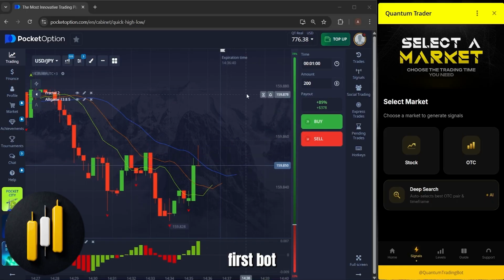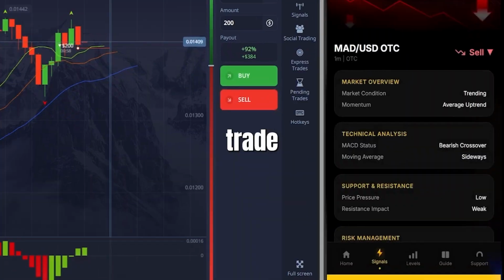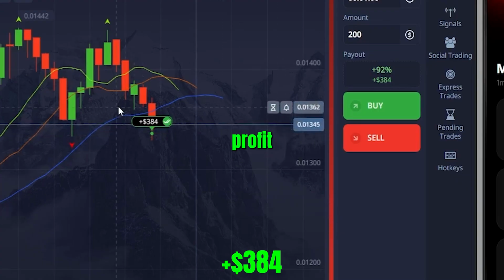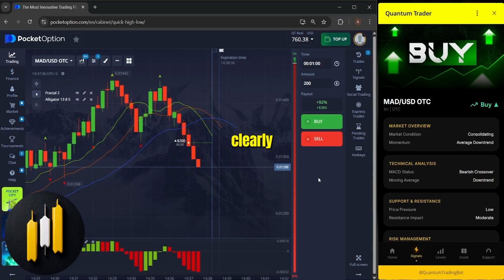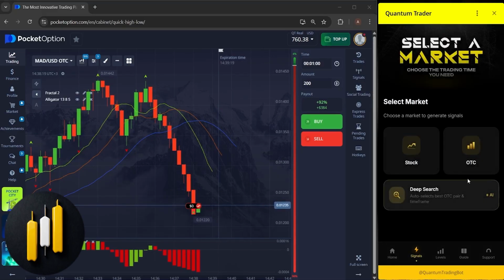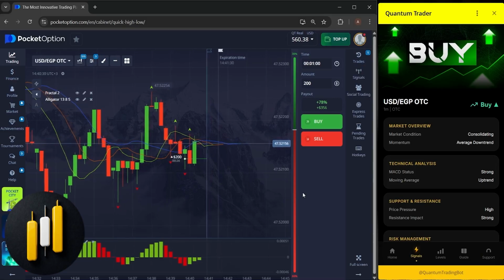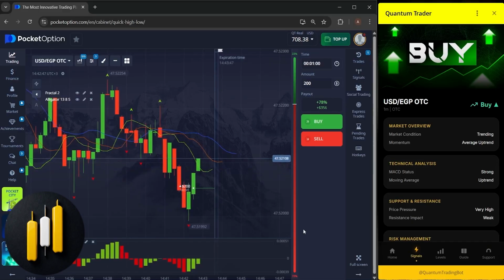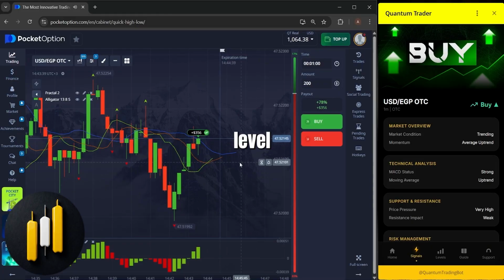AI Trading Robot | Pocket Option AI System | Binary Options Trading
Want to start trading smarter with the best pocket option trading bot in 2025? In this live trading, you'll see how a fully automated binary options trading bot executes real trades using AI. Whether you're new to binary options or searching for a free trading bot that works — this is exactly what you need.

This pocket option trading bot is built for results. It's fast, responsive, and designed with advanced AI to analyze the market and send free trading signals. You’ll learn how to use binary options trading bot with zero experience and maximize your chances of success.

Searching for the best free trading bot on pocket option? You’ve found it. This bot offers real-time market analysis, optimized entry points, and the flexibility to trade on autopilot. It’s one of the most trusted tools in binary options trading today — fully automated and ready to go.